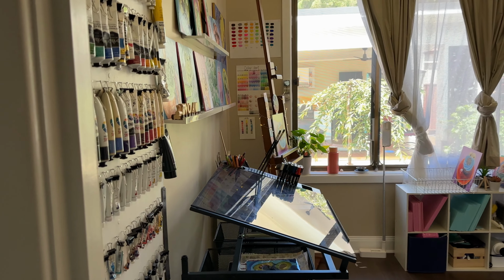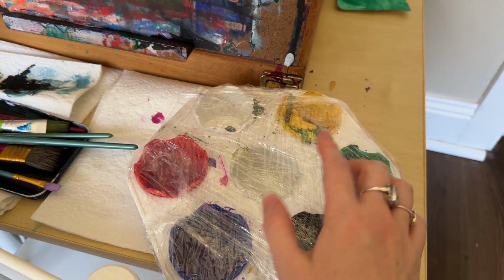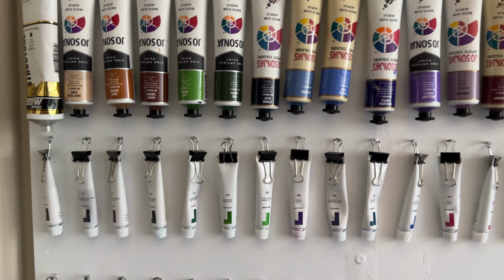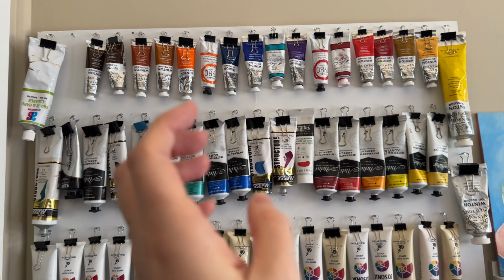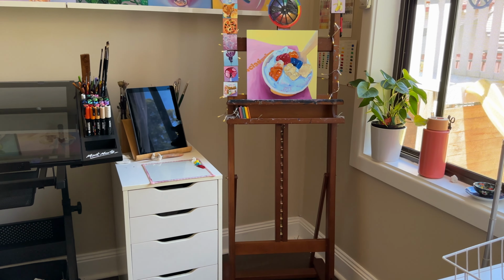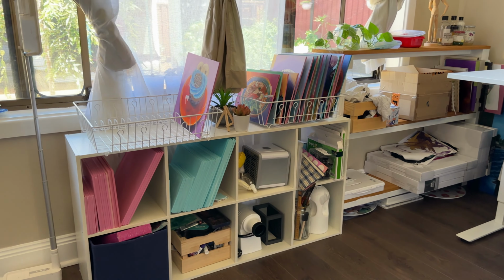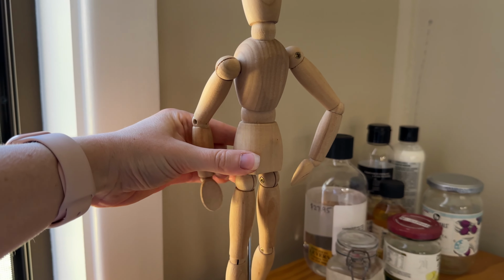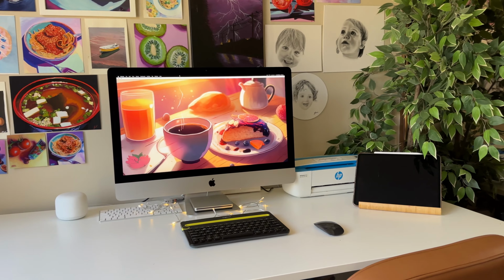Take a studio tour with me!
Hi Everyone! ❤️
In this video I take you on a tour of my art studio and how I've set it up to be toddler friendly on a low budget. You can find links to the items I've mentioned below (I'm not affiliated with any of these companies at all, I just want to share with you the items I use to set up this beautiful creative space - I have applied for the Amazon affiliate program however, so if you click on any of the 'suggested alternative items' I may receive commission - scroll to the bottom (if I'm approved of course)).

Don't forget to tag me in your photos of your studio or art space on instagram, I can't wait to see your art space!

H-Frame (expensive - but worth the investment when you are painting a lot)

Paints:
Water colour - Daniel Smith, Winsor & Newton
Gouache - Himi Miya, Reeves
Acrylic - Reeves, Jo Sonja, Mattise, Atelier, Liquitex
Oil - Winsor and Newton (student), M. Graham, Gambin
Brush cleaner - Art Spectrum

Brushes - Jackson's Art, Neef

Suggested alternatives for items (I've applied to the Amazon Affiliate program so I may receive a commission if you use these links - I've tried to use a US and AUS link where available)
Tilted art desk -